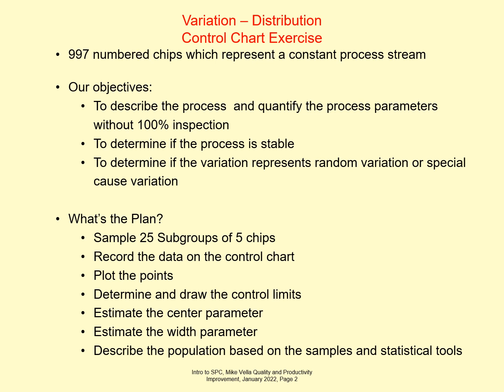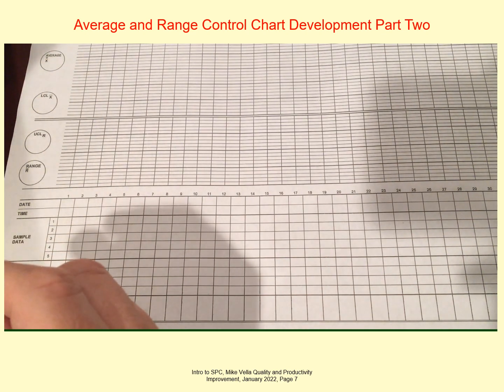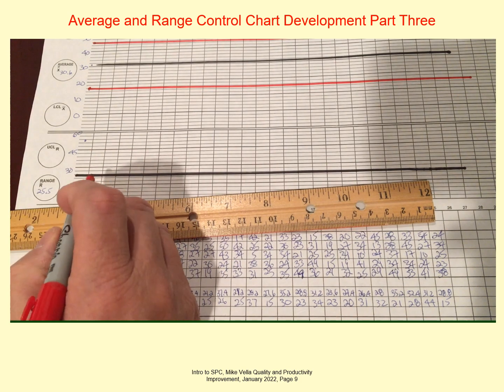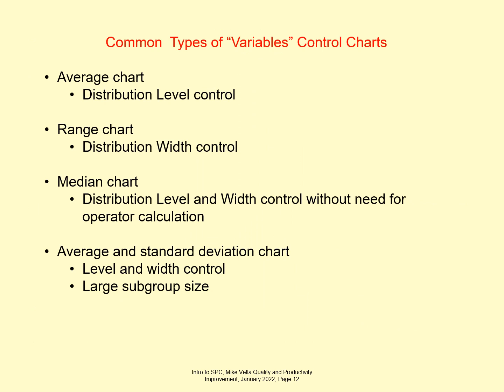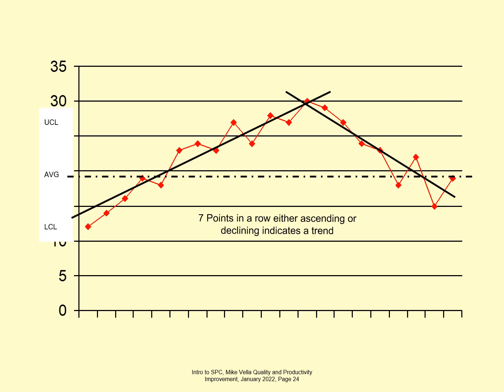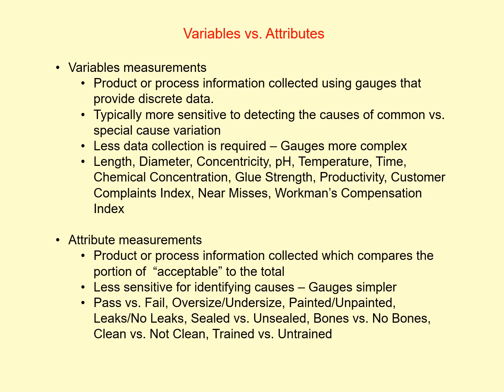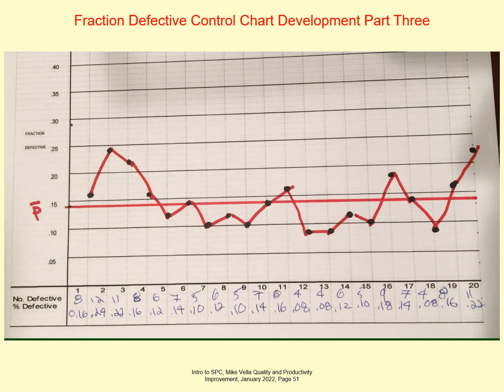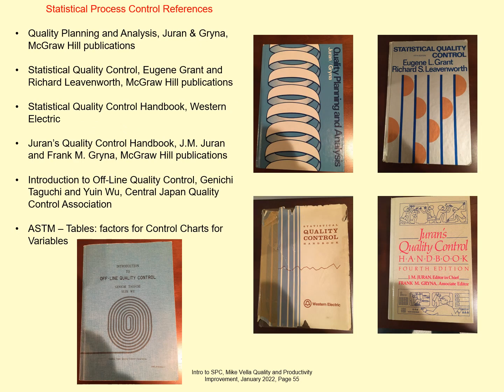SPC training video January 25, 2022, Part Two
SPC (Statistical Process Control) has been used to improve quality and productivity in industry for many years.  In the 1980’s use of SPC made a resurgence as a result of the work of Dr. W. Edwards Deming a noted author and consultant on quality and productivity improvement.  In part one and two of Mike Vella’s SPC videos, the viewer will review alternate definitions of quality, understand the nature of variation, create distributions from data and construct variables and attribute SPC control charts.